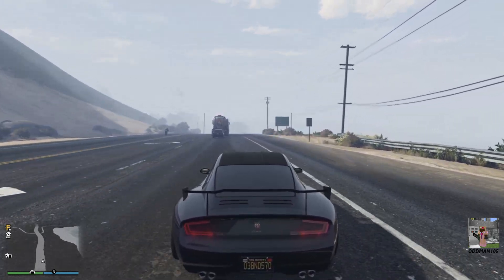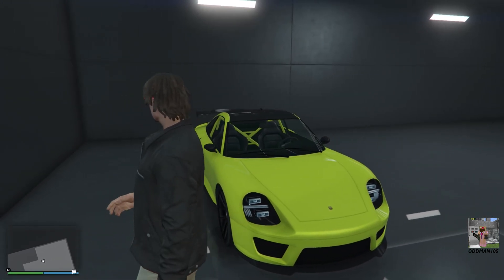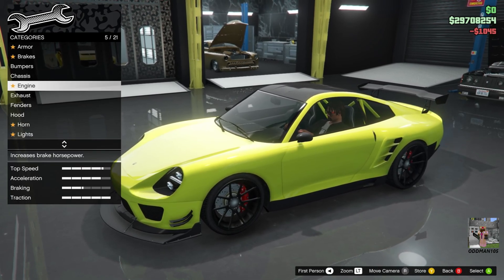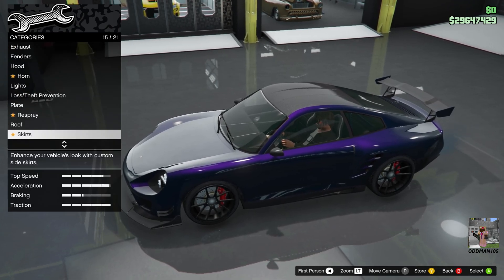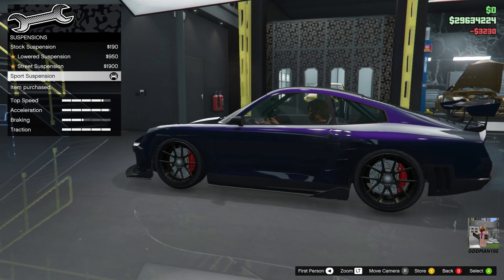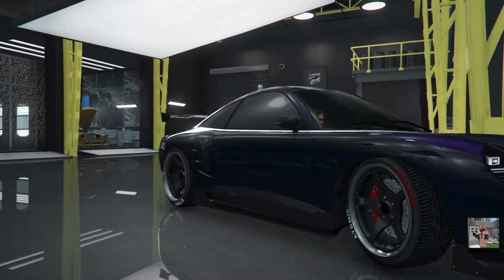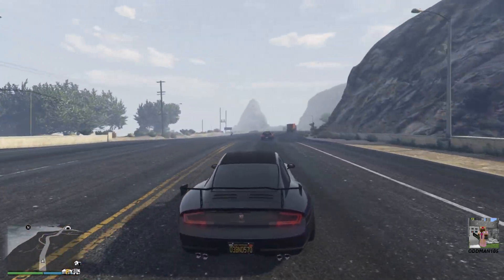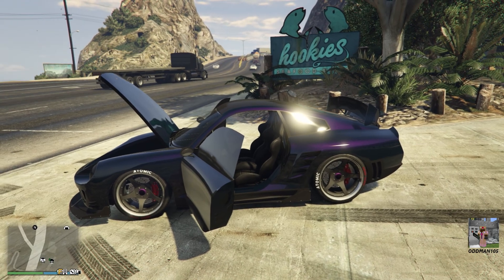Phister Comet SR (Porsche 997 GT2 RS ) Best Customization & Review | GTA 5 Online Podium Car Review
Timestamps are below. This OG Porsche is all the business!

Timestamps:
Intro - 0:29
Customization - 2:14
Test Drive - 8:07
Montage - 9:01
Interior - 10:26
Conclusion - 11:03

BatchBug & A Himitsu for the use of their awesome music. All music and sound effects used in this video are copyright-free and in the public domain.

FreeMusicPublicDomain.com

🎵 Track Info:

Title: Easier to Fade (feat. Madi Larson) by A Himitsu